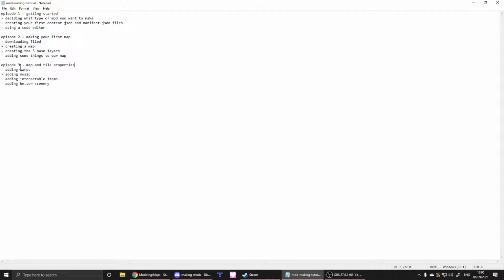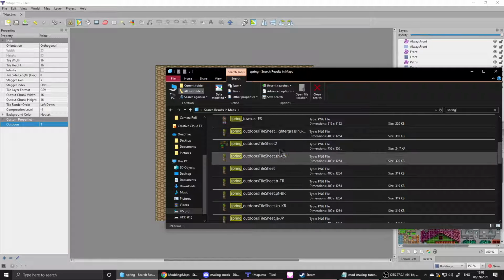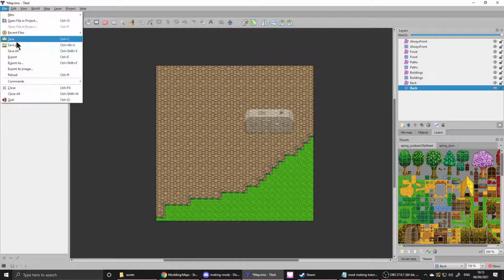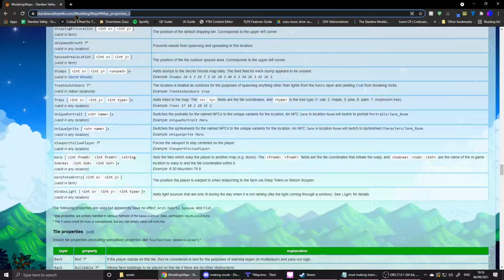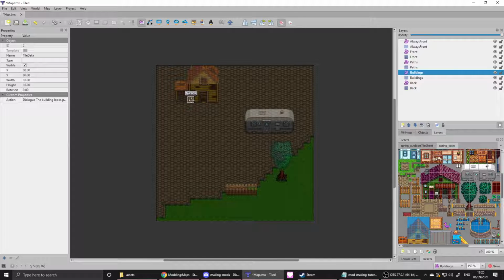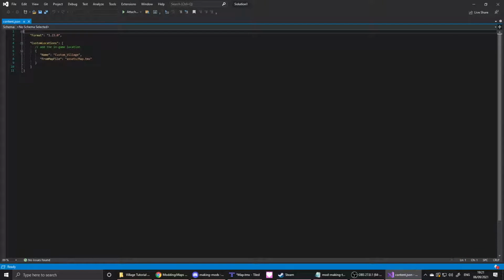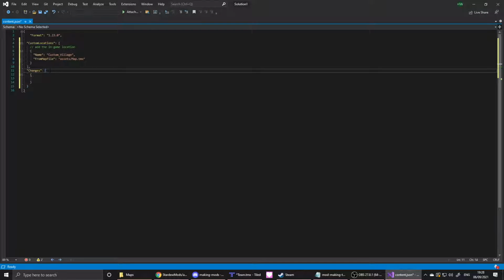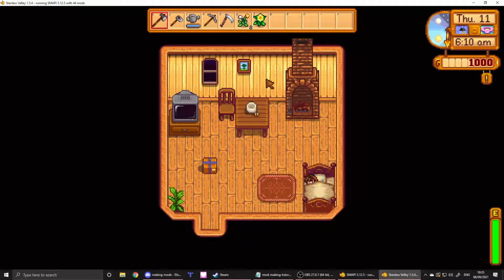Basic Map and Tile Properties - Making a Stardew Valley Mod - Episode 3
Hey! In this series, I'll guide you through everything you need to know to make a Stardew Valley mod! In this episode, we add some more things to our map, including interactable items, music, and warps!
Things I mentioned in the video:
#3 - Addition to Content.json -

  "Changes": [
      "Action": "EditMap",
      "Target": "Maps/Town",
      "AddWarps": [
        "120 26 Custom_Village 2 12"